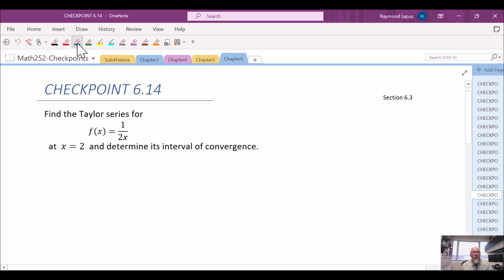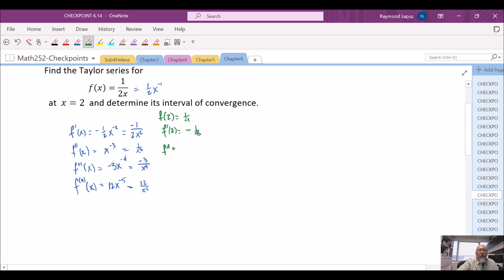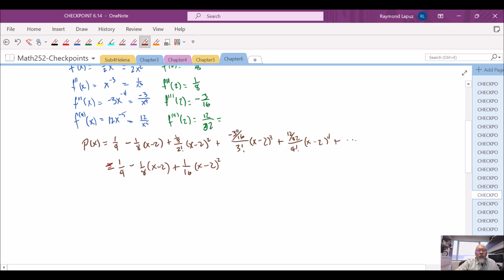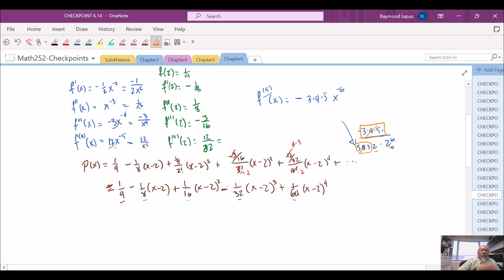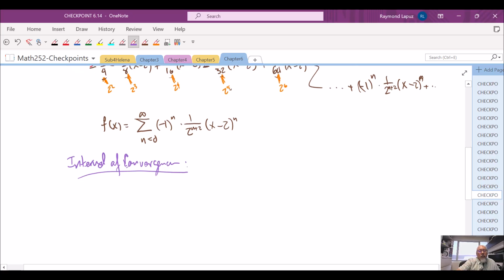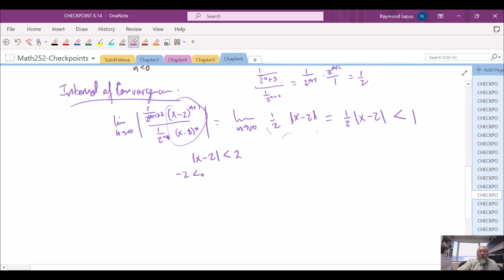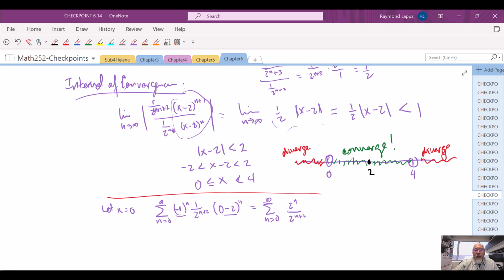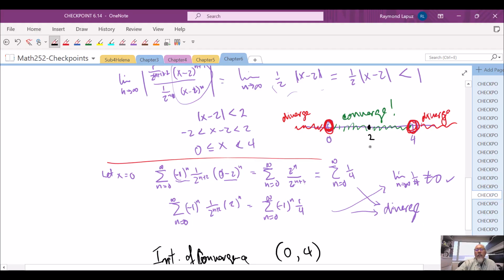m252 CP6 14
Checkpoint 6.14
Section 6.3: Taylor and Maclaurin Series
Cañada College
Ray Lapuz